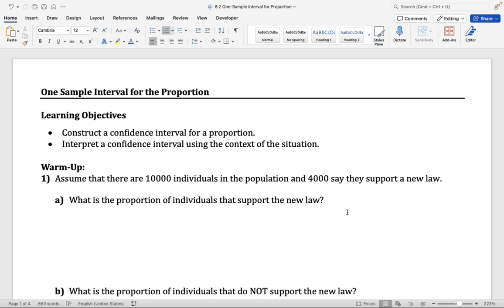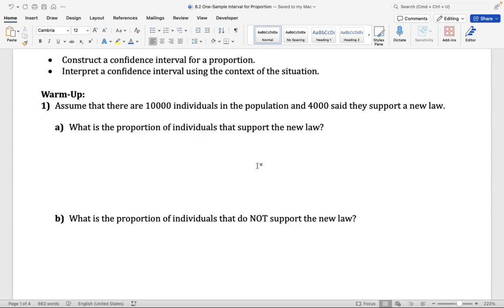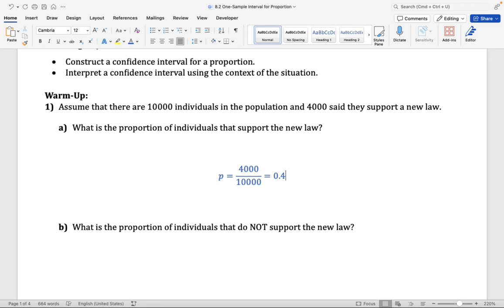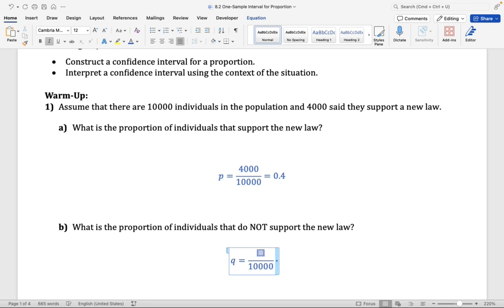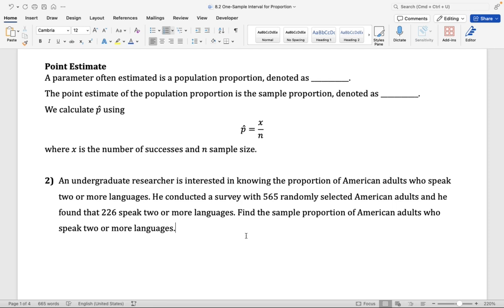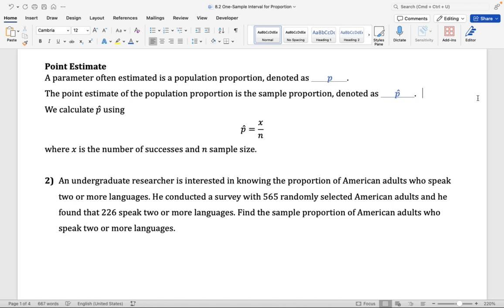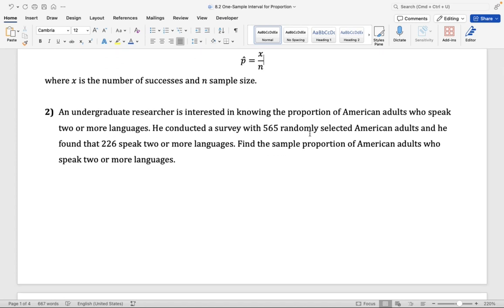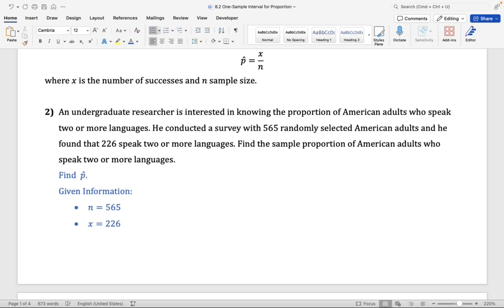8 2A One Sample Interval for the Proportion